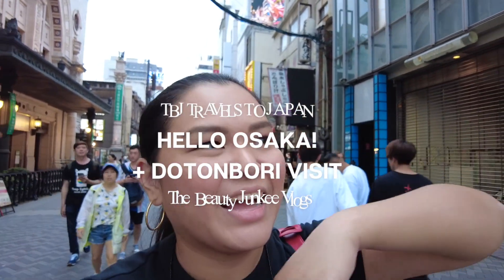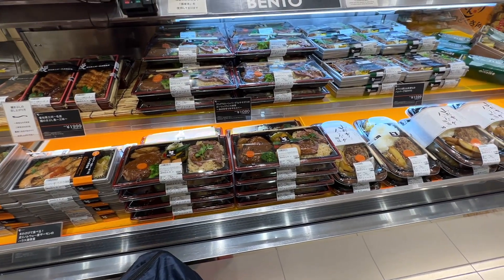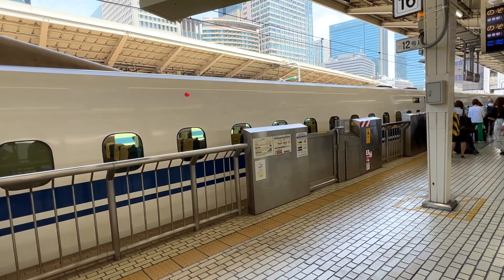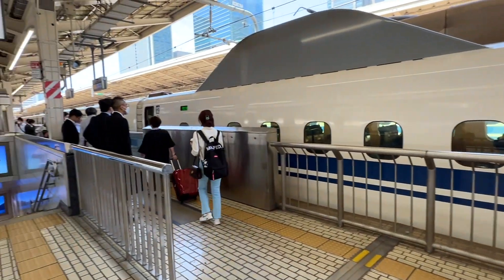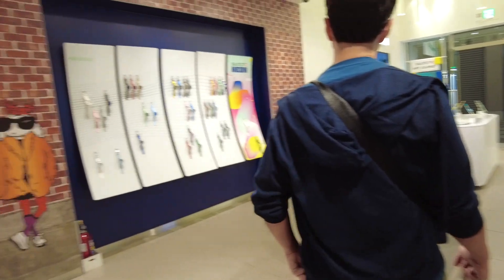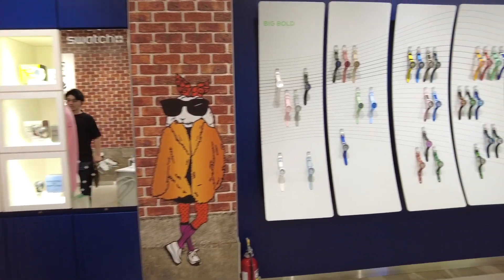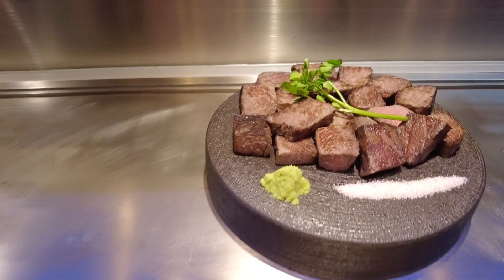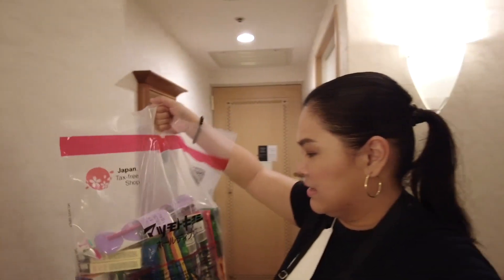Touchdown Osaka + Dotonbori Visit | The Beauty Junkee Vlogs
TBJ Beshies, welcome to THE BEAUTY JUNKEE VLOGS!

Finally, OSAKA! We rode the Shinkansen for our Kansai region trip and muntik pa kami maiwan!

Tara, let's visit the "Kitchen of Japan" in today's vlog!

PREVIOUS VIDEO: Tokyo Disney Sea Tour!

❤️❤️❤️ SHOP KA NAMAN SA LAZADA LINK KO UWU SELEMET! 🥺 ❤️❤️❤️